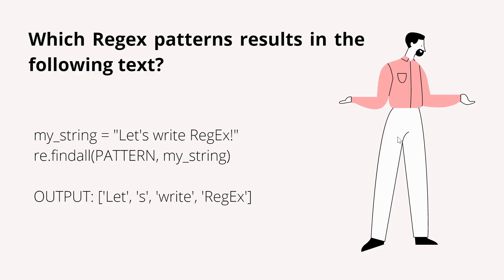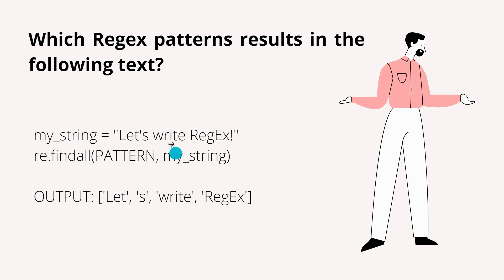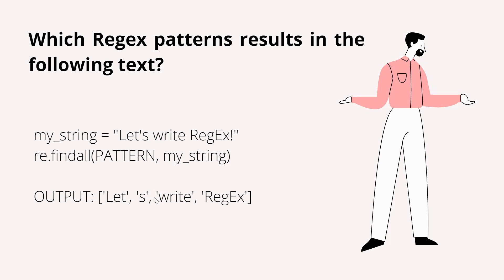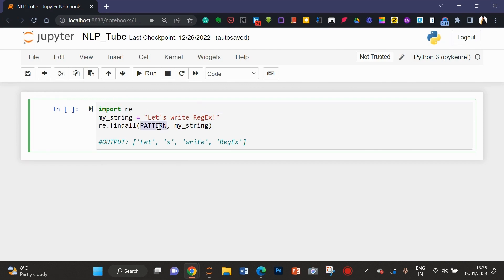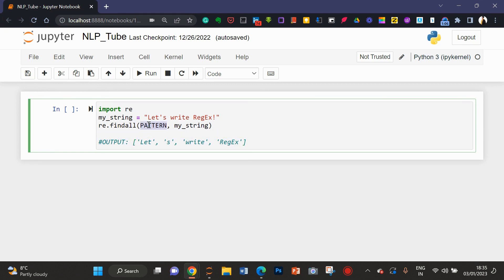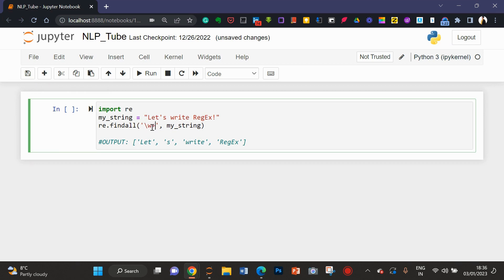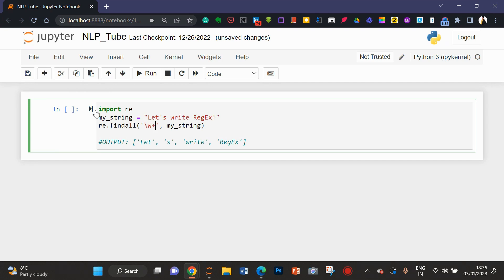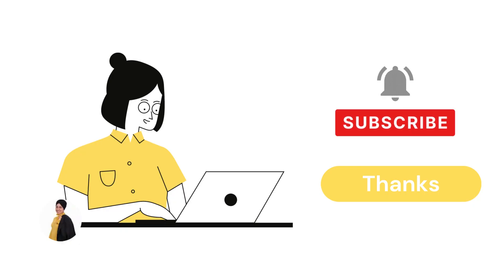Regular Expressions | Practice Question with Solution